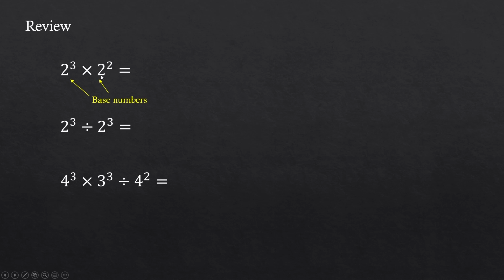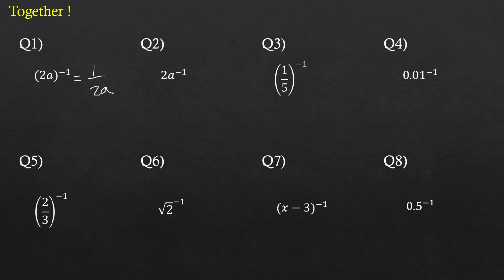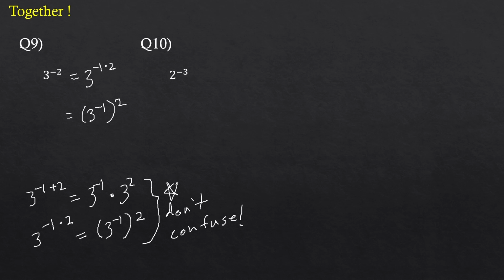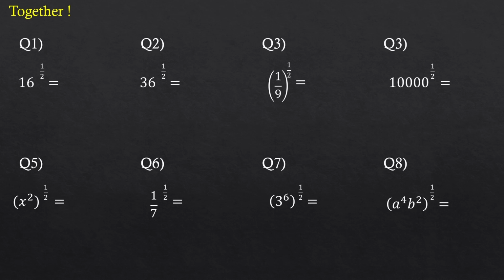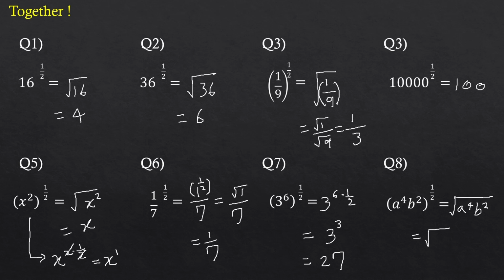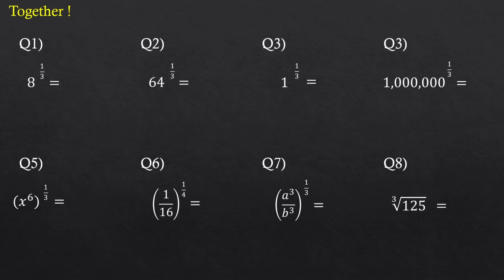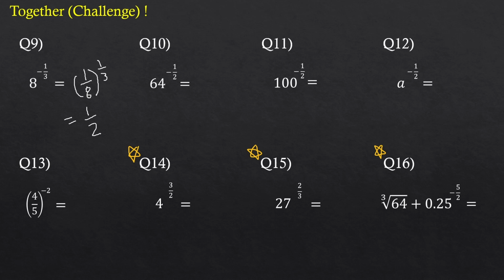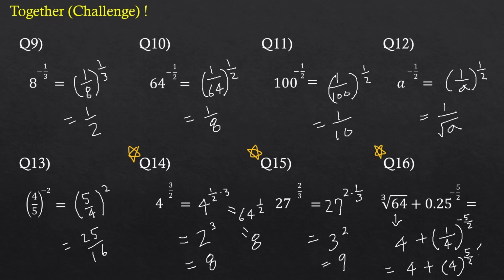Exponents - Negative/Fractional exponents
[ Gr9 - Math - Lecture 1 ]

In this video, I explained about negative exponents and fractional exponents. I covered some practice questions, so watch until the end and learn as much as you can !

please hit the "like button" , too ! It motivates me a lot !